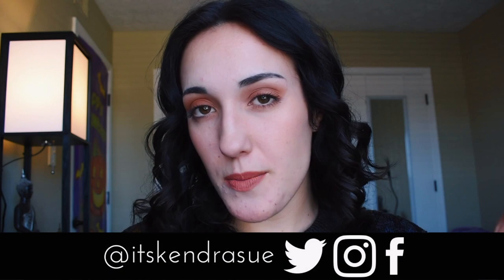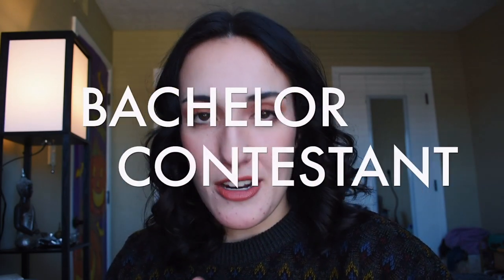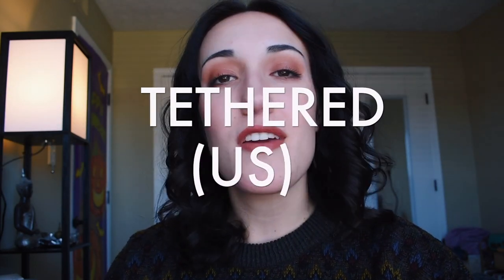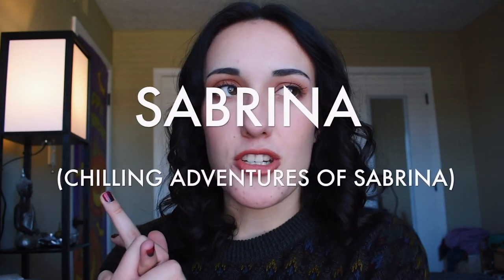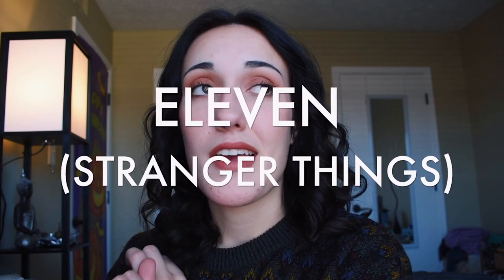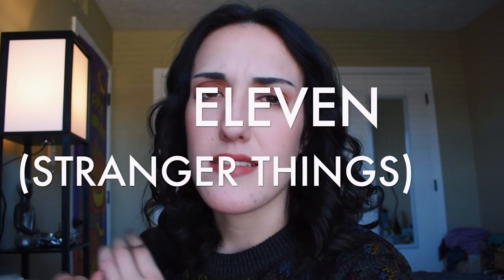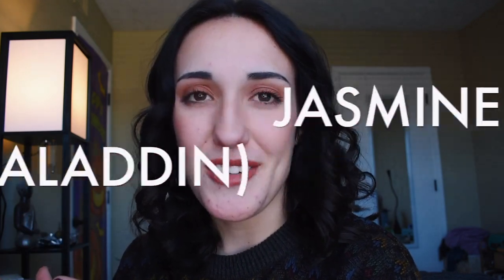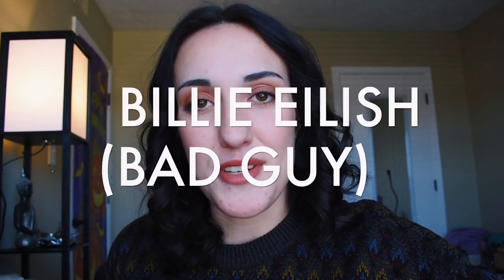EASY & FUN DIY HALLOWEEN COSTUMES | INCLUDING STRANGER THINGS, US, BILLIE EILISH & MORE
It’s that time of the year again! Time for me to share with you the DIY Halloween costumes that I put together. Most of them were quite easy (using things I already had), or they just required taking a few Goodwill trips. Which, also makes these costumes pretty dang cheap! Get crafty for your Halloween party. You can come up with some cool costumes!
These are definitely my favorite videos to come up with and put together, so I really hope it gets you in the Halloween spirit!
Which one is your favorite? What are you dressing up as this year?

Costumes -
Bachelor Contestant: 3:04
The Tethered: 4:45
Sabrina Spellman: 6:27
Eleven: 7:57
Jasmine: 9:51
80s Workout Person: 13:24
Billie Eilish: 15:33

Have an amazing day/night everyone!

READ:
“It’s just a bunch of Hocus Pocus”

Follow me on here for more to come...